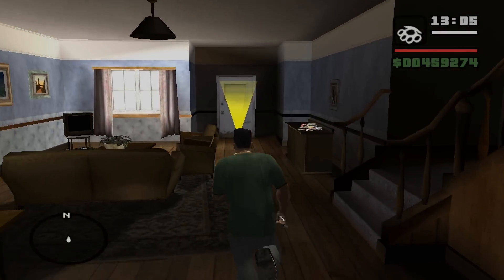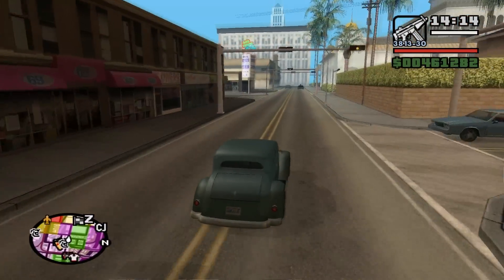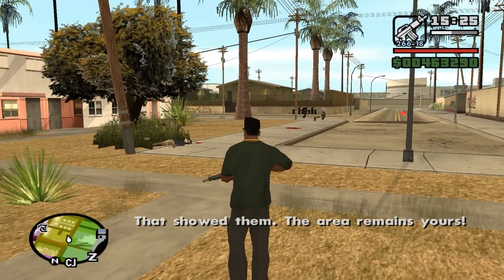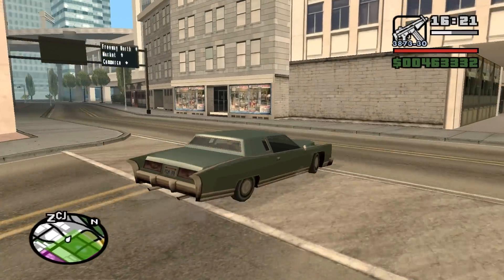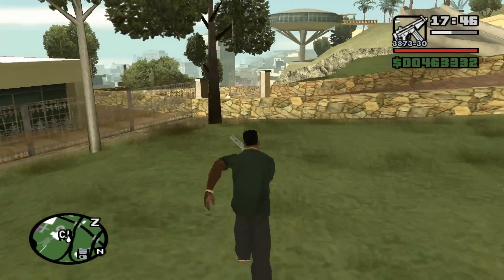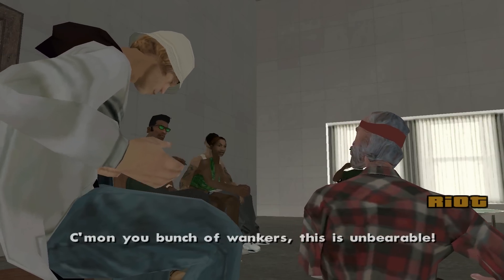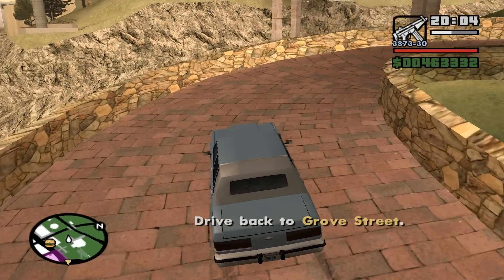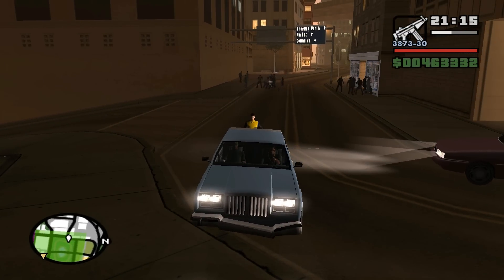150. Let's Play GTA San Andreas